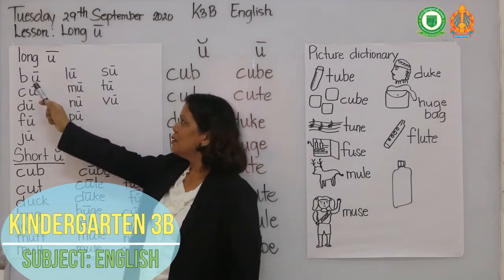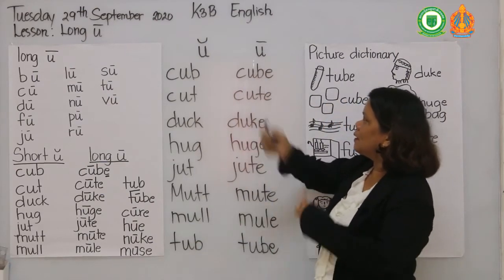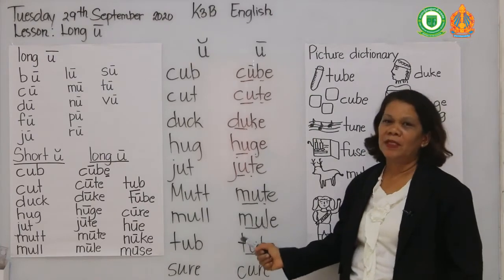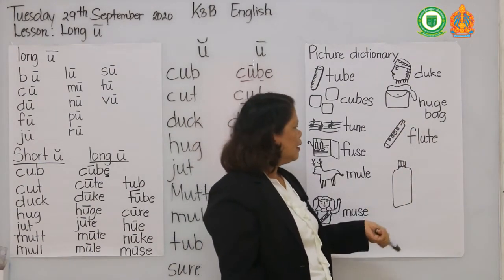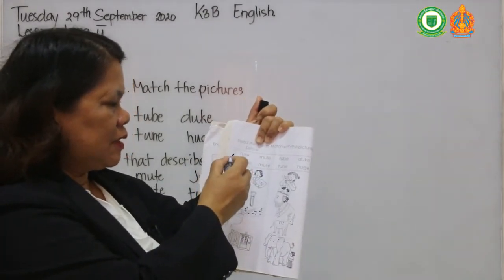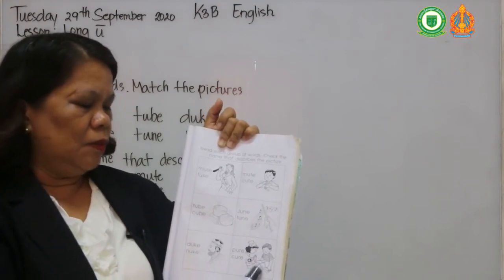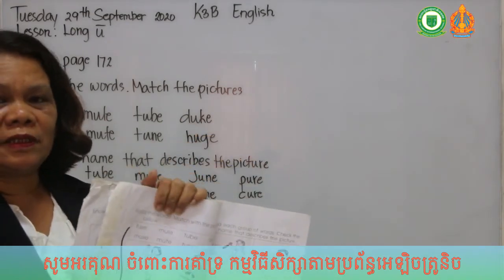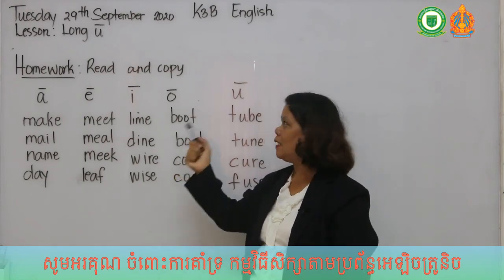Long U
Kindergarten 3B
Subject: English
Lesson: Long U
Taught by Teacher Elizabeth